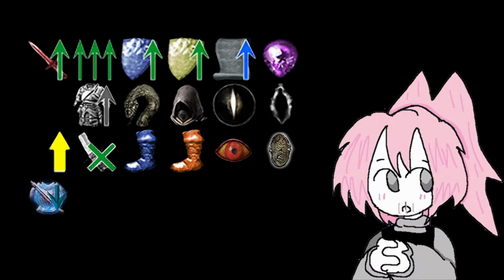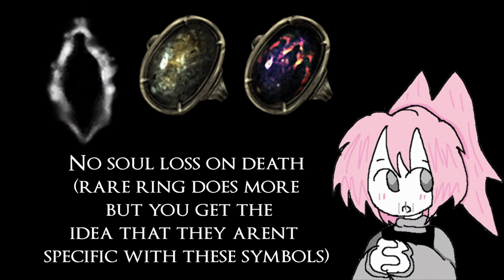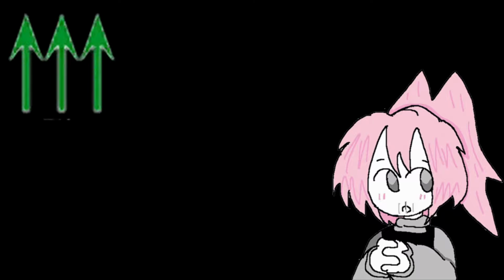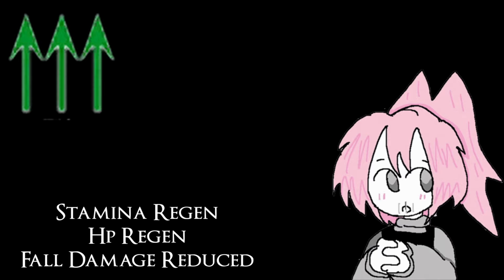The Oddities of the Dark Souls 1 Status Symbols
I was high when i recorded this

chaos blade 3 coming soon...